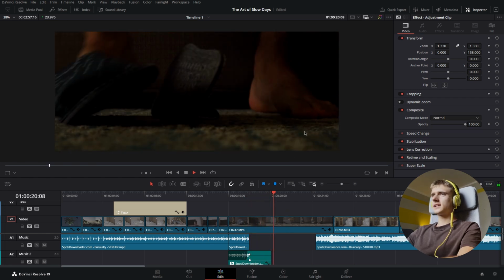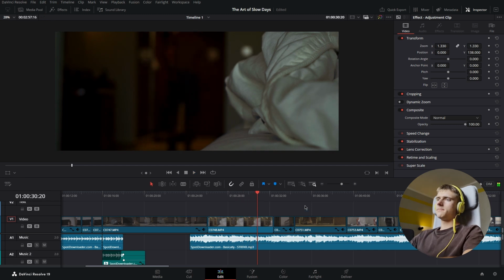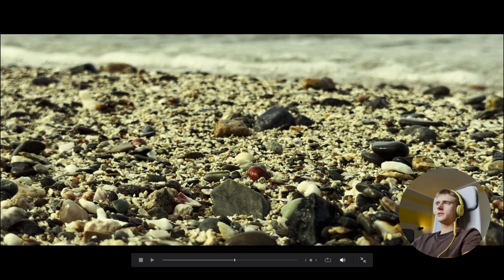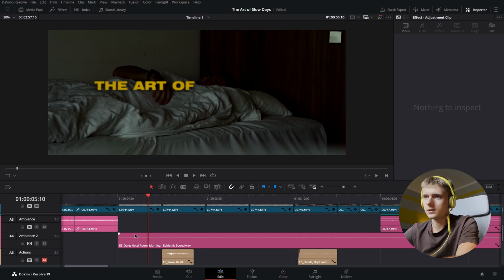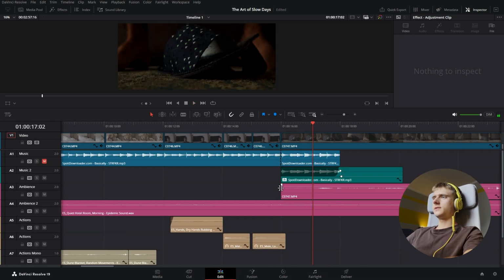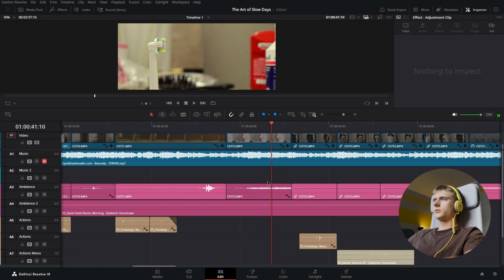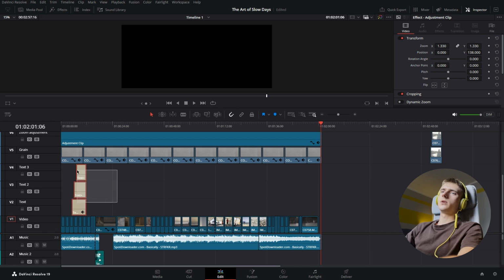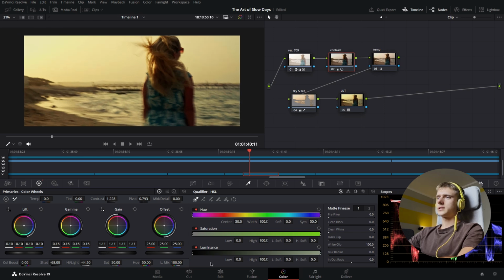How I Made a Travel Video That Feels Like Film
In this video, I break down the full editing process behind one of my most cinematic travel videos — step by step. From structure and pacing to transitions, sound design, and emotional flow, you’ll see exactly how I make travel edits that feel cinematic — not just look good. Perfect for editors who care about storytelling, not just effects.